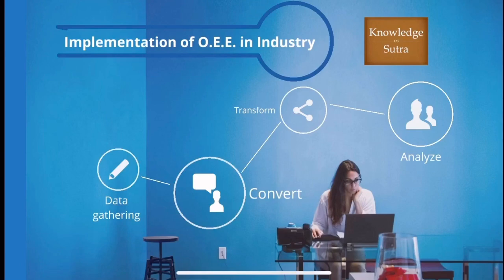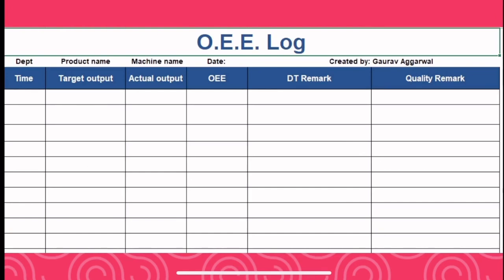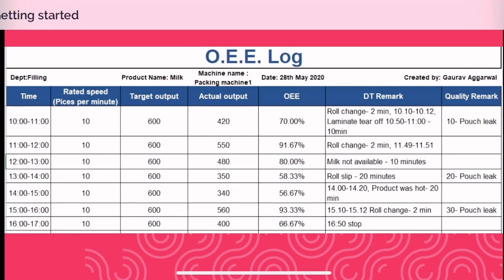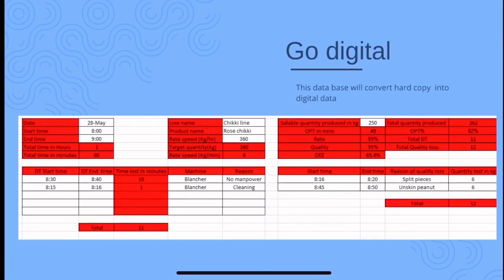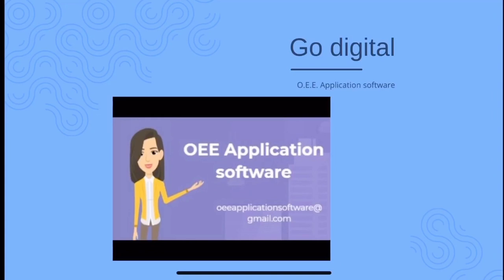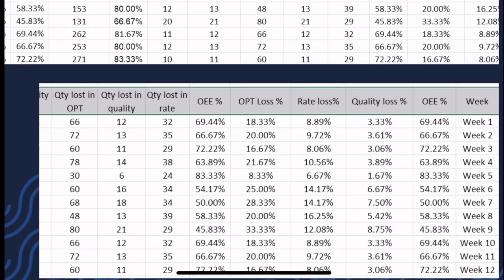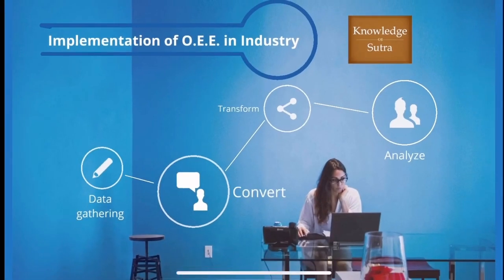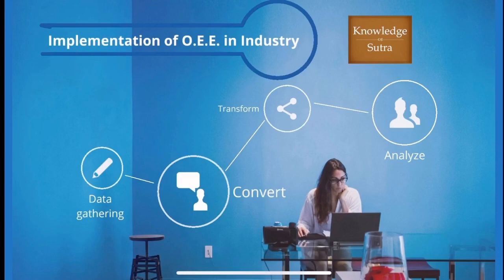Implementation of O.E.E. in industries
In this video we have discussed about the - Implementation of O.E.E. in Industries.
O.E.E. calculation is easy but its implementation in real time is a bit tricky. In this video we have covered the industrial aspect of O.E.E. implementation. O.E.E. calculation and management is data intensive ane needs lot of data mugging. In today's digital world, data analysis can be done with the help of application. Such an O.E.E. application software is discussed in the video.

For my other informative videos please visit the below links

If you liked this video, or found it helpful, be sure to give it thumbs up.